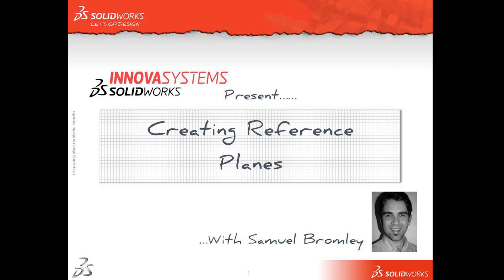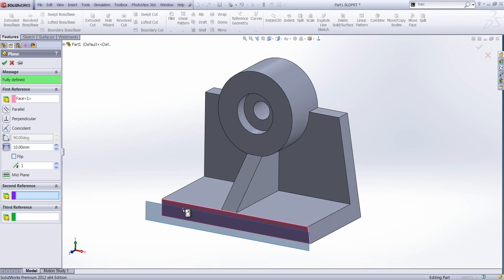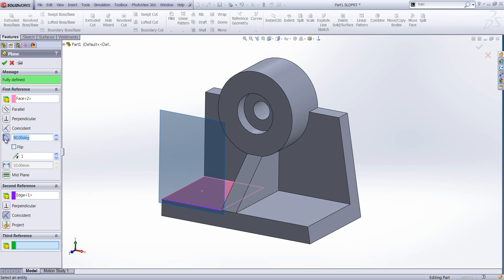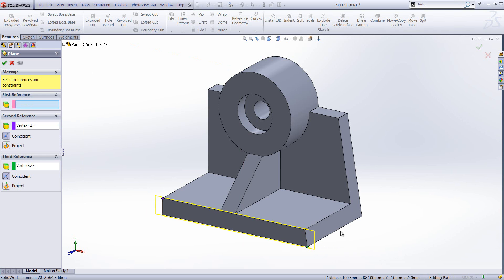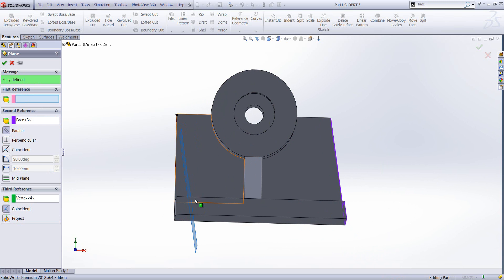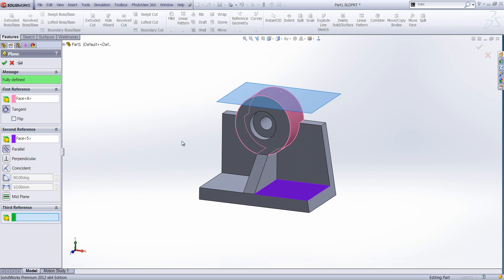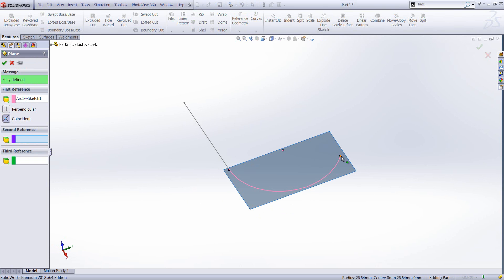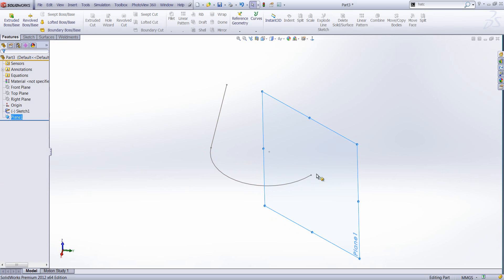Creating reference planes in SolidWorks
In this video, Sam Bromley shows us how to create reference planes in SolidWorks.